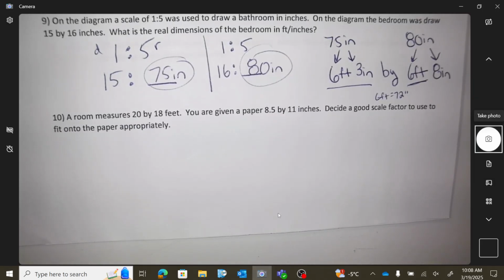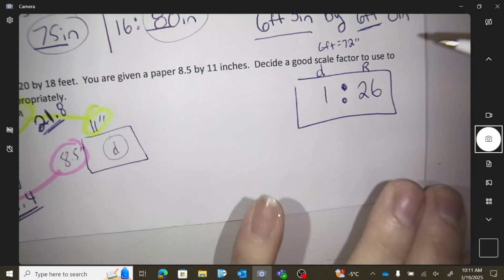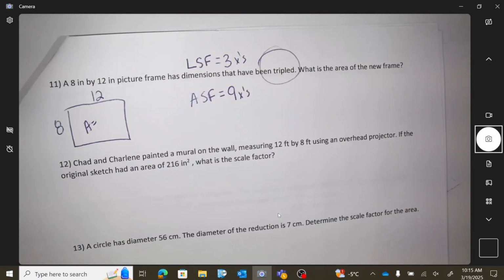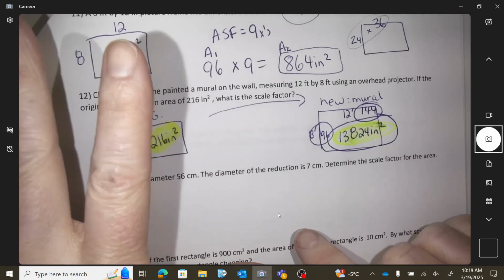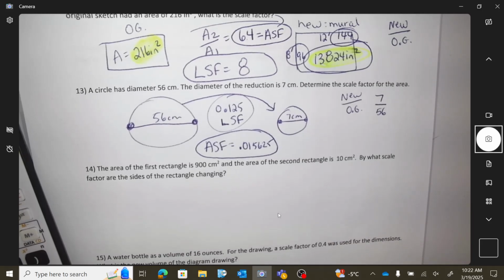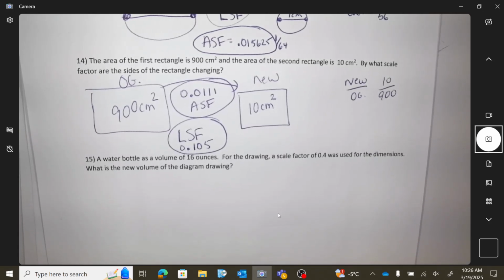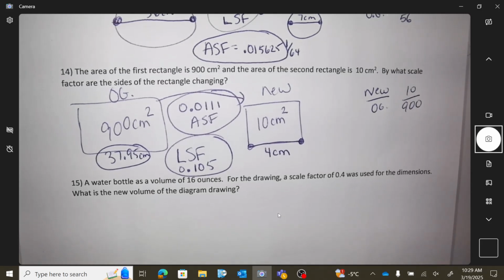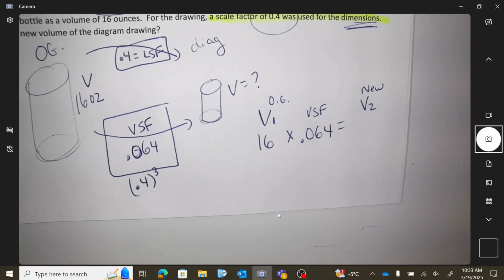second half recap proportions